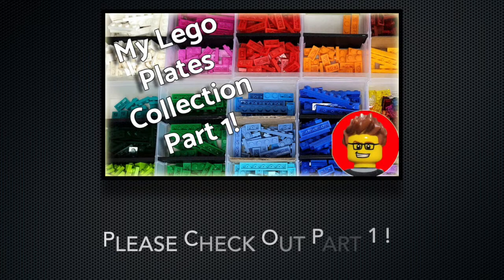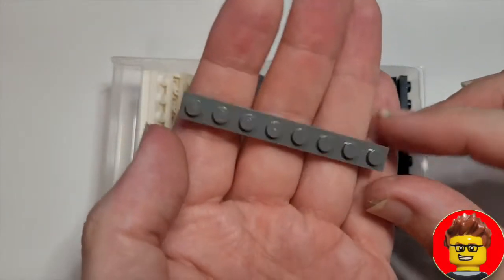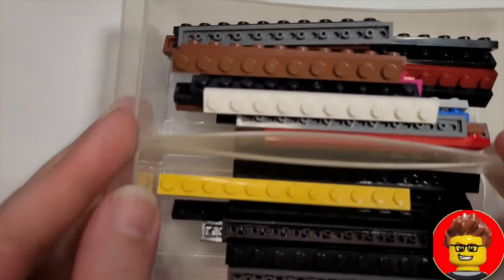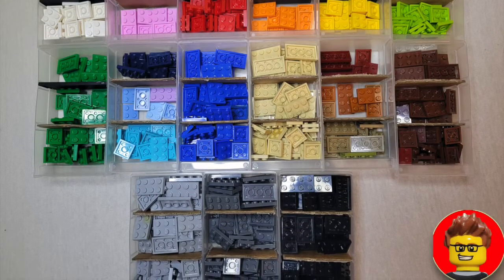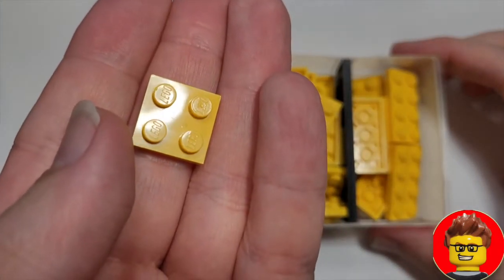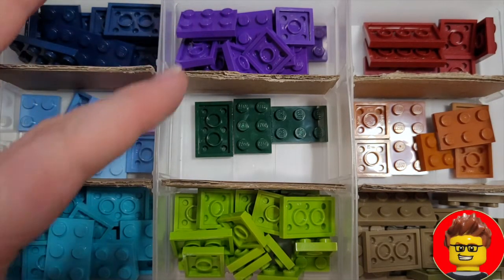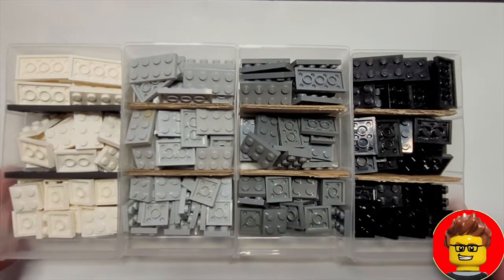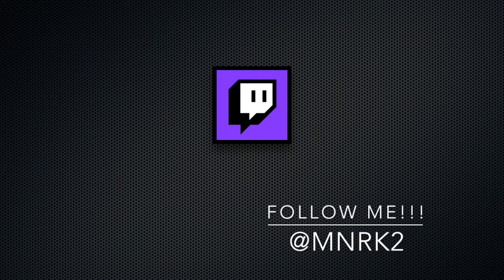My Lego Plates Collection Part 2 of 5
This is my second video in a series detailing my Lego plate collection! This video in particular focuses on my 1x6 and large plates as well as some of my 2x plates! The next video or videos will detail more of my 2x collection and larger!!!